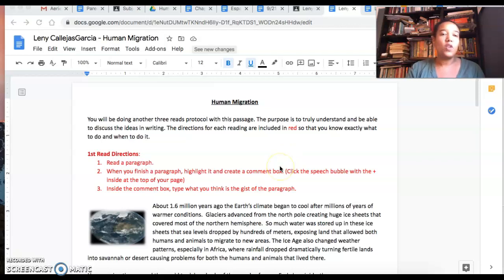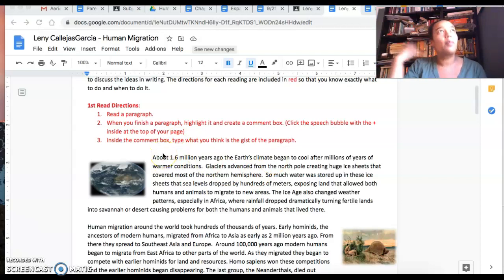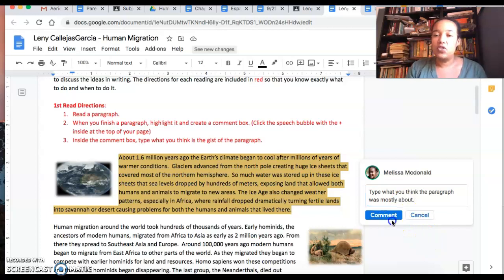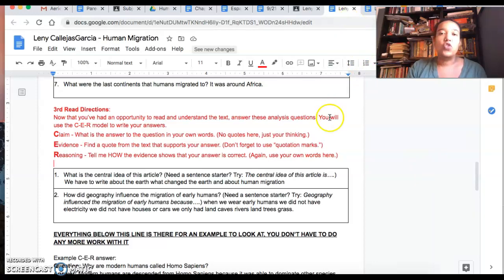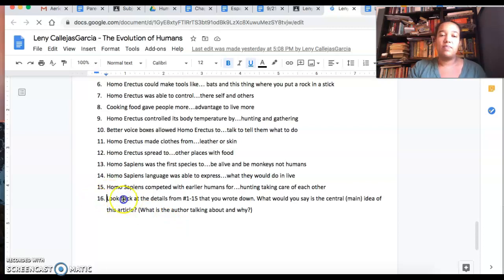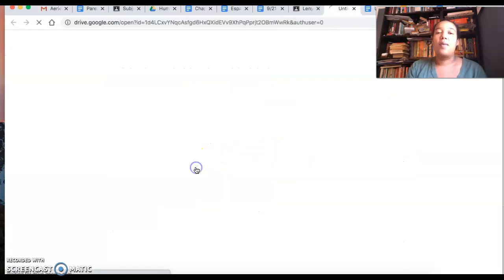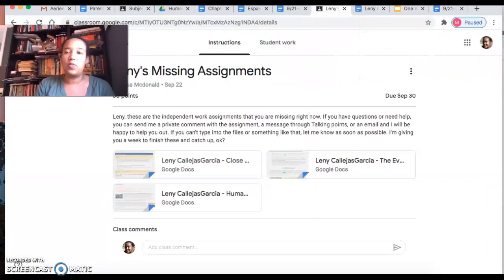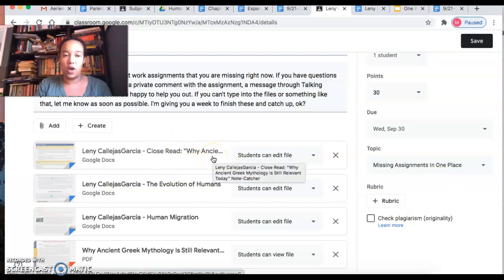Leny Work Notes